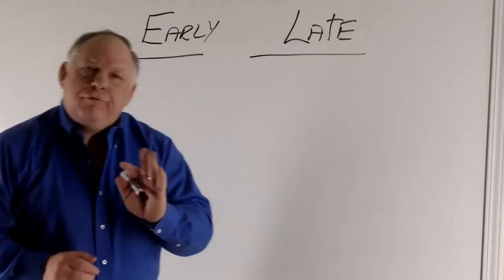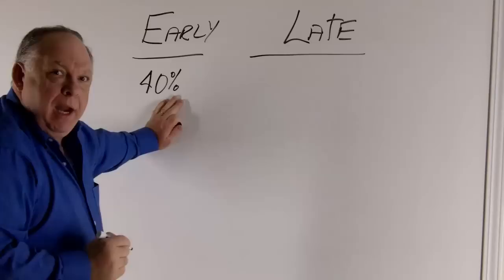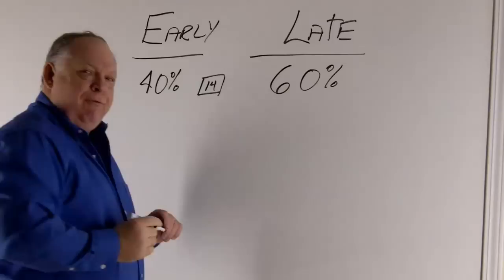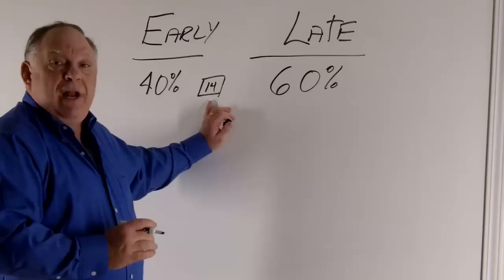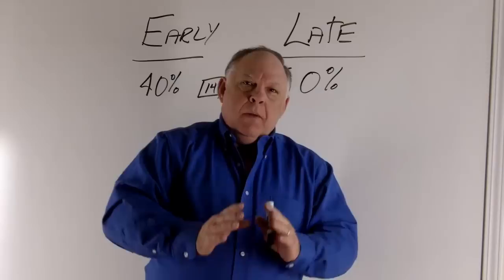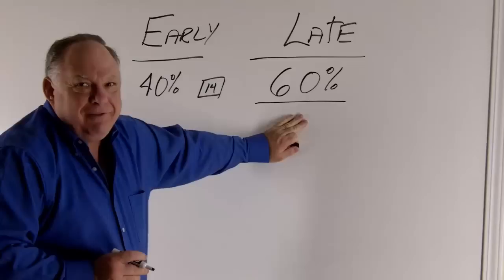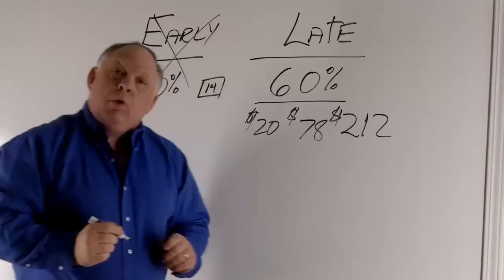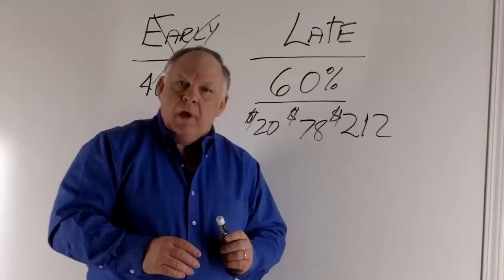Early vs Late: Horse Handicapping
Discover horse handicapping authority Dave Schwartz's take on horse racing's Early vs Late calls, betting, and overall payoffs.